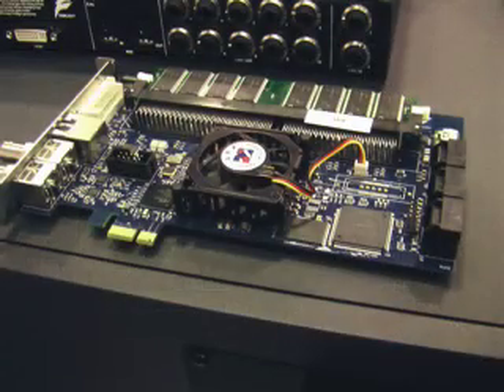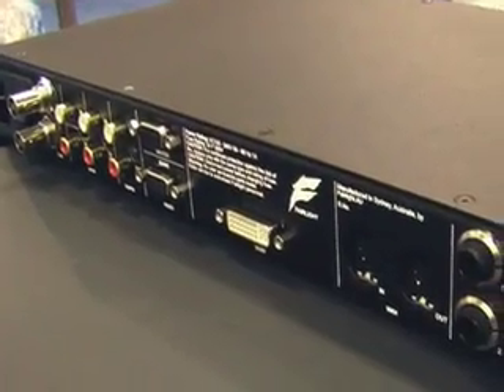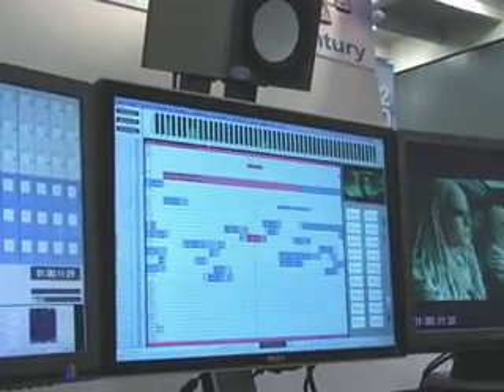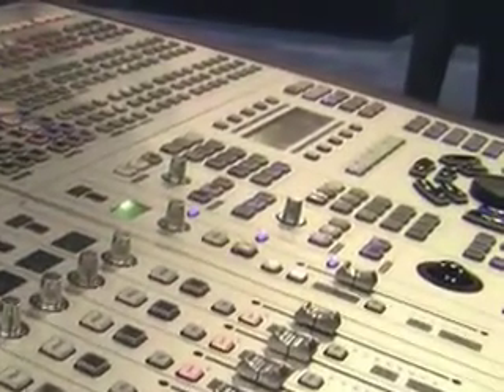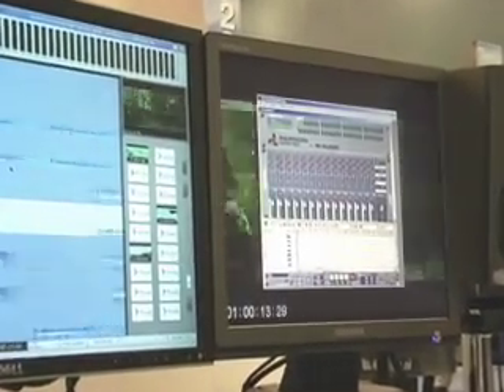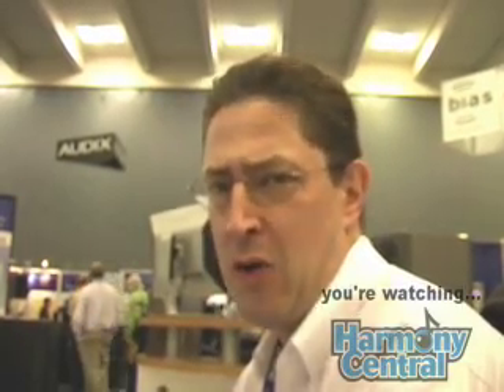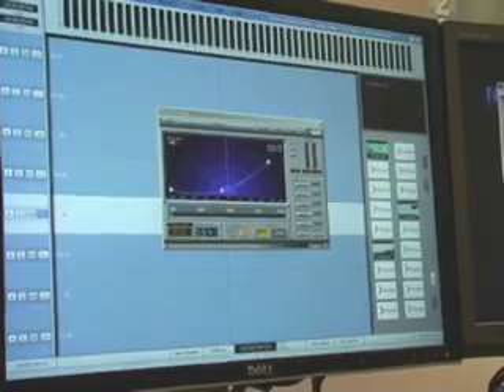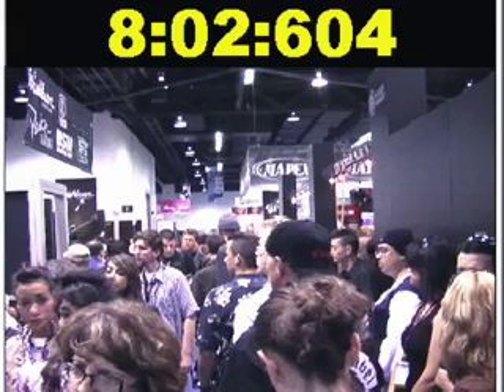Fairlight CC-1 Demo, October 2006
An overview of Fairlight's amazing CC-1 media processing engine, a groundbreaking use of FPGA technology.